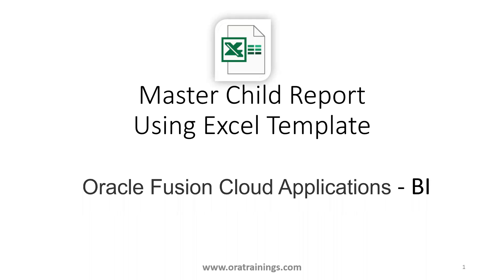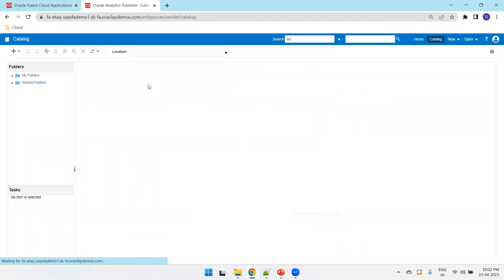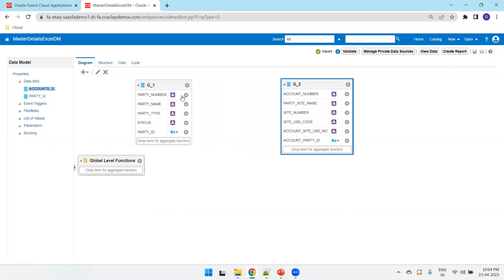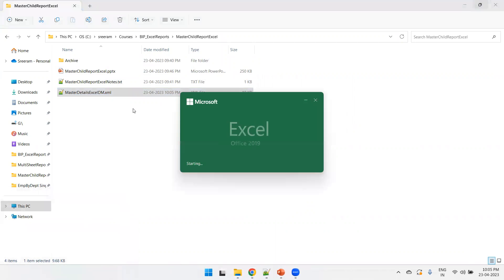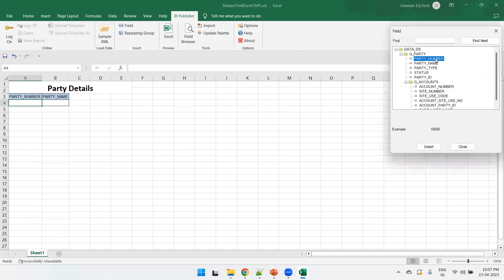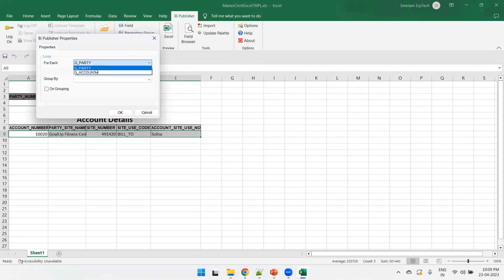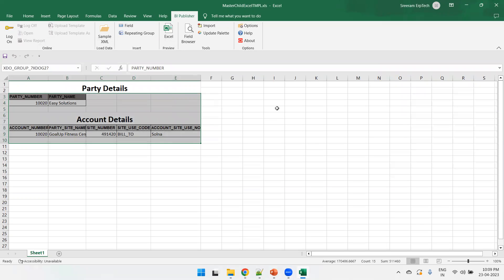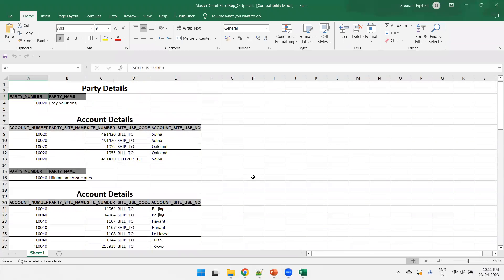How To Display Master Child Data Using Excel Template - In Oracle Fusion ERP - BIP